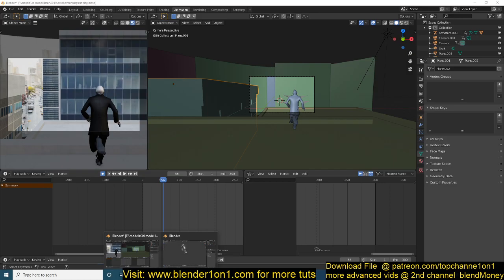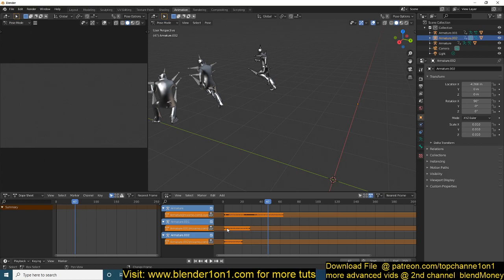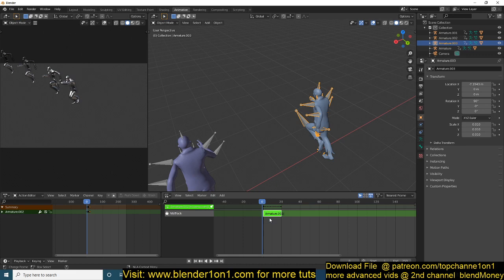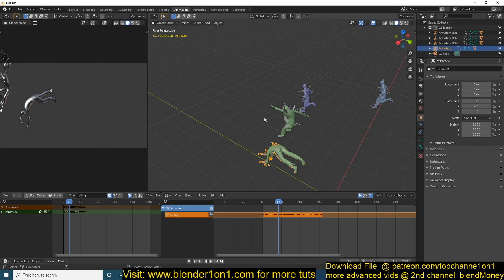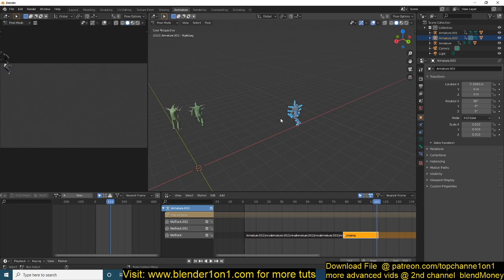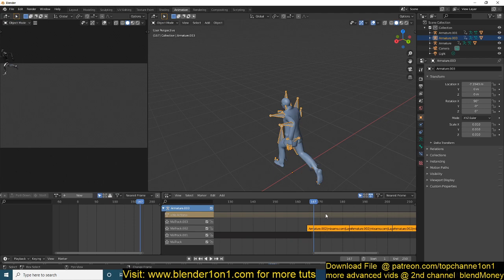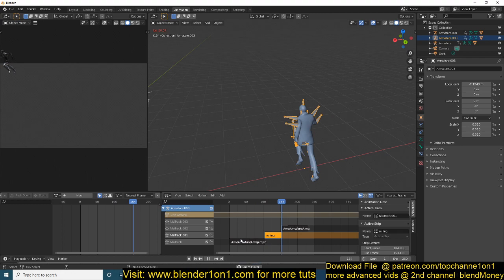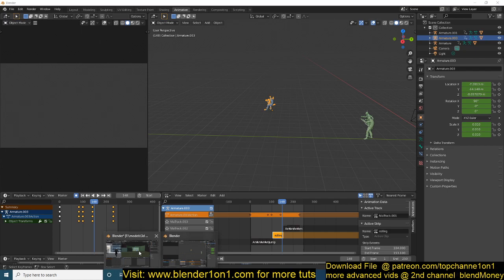how to make a chase scene in blender 2.8 animation